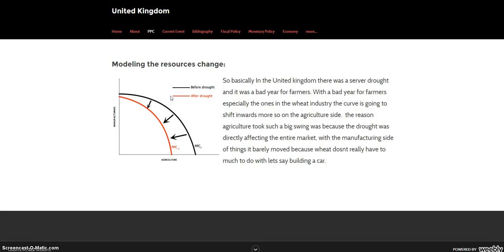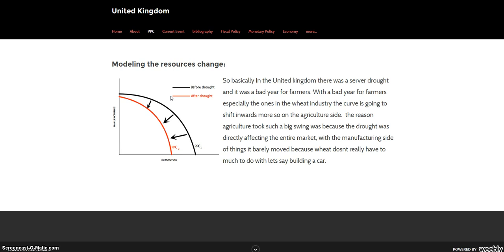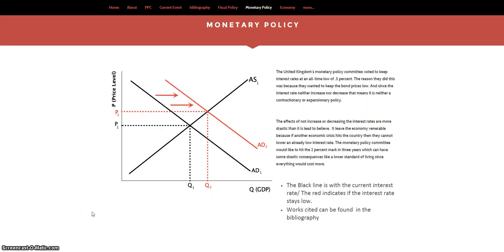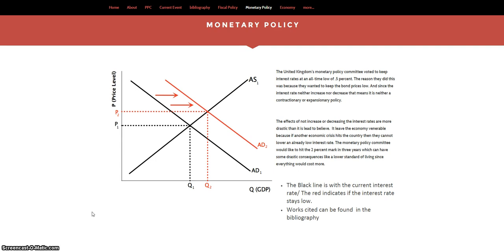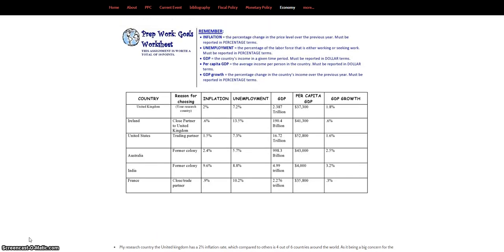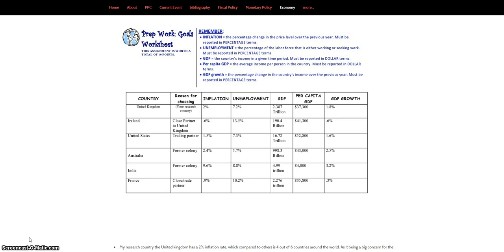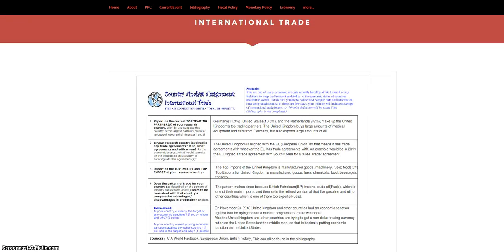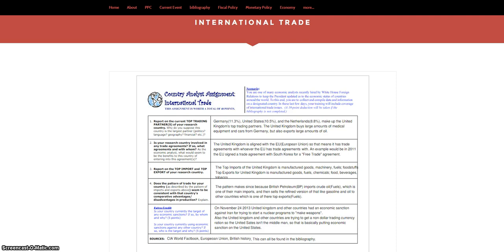UK Final Project